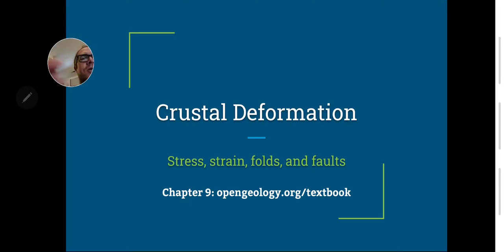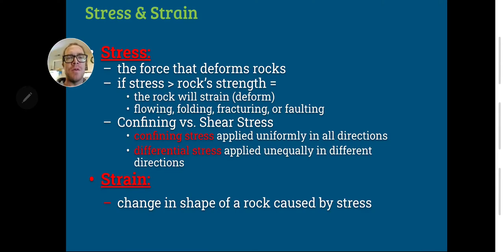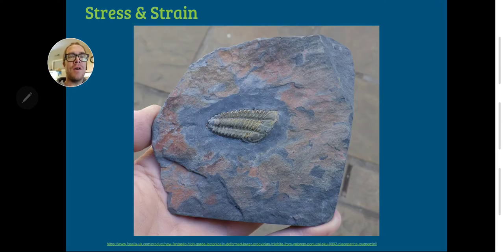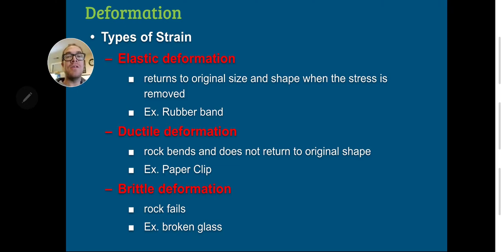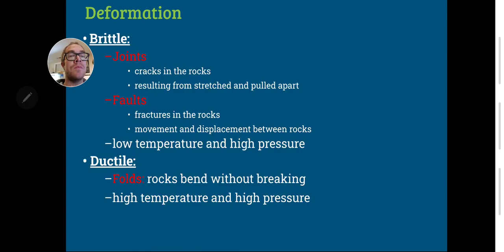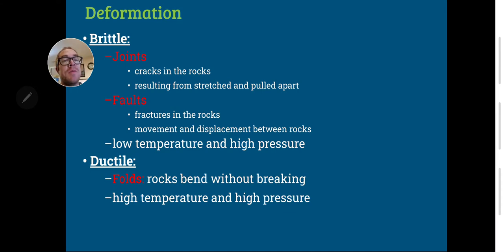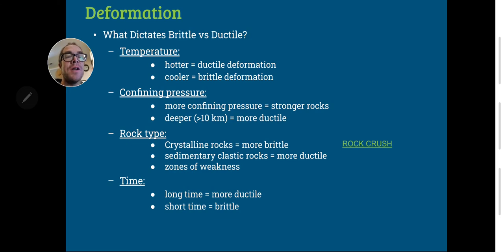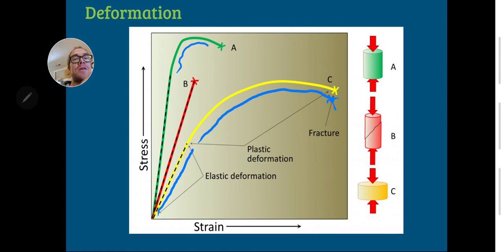09 - Stress and Strain in Rocks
Describing elastic, brittle, and ductile deformation